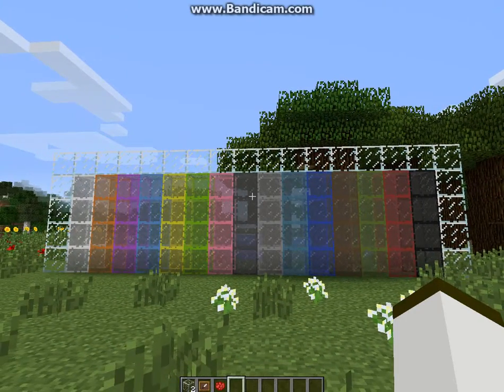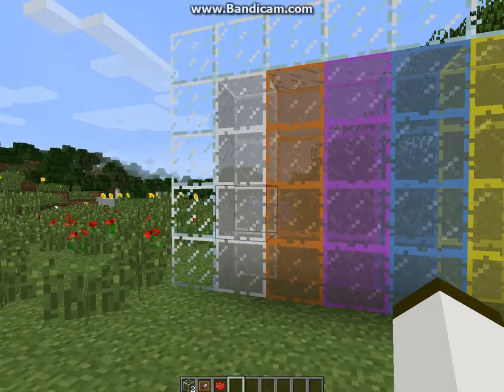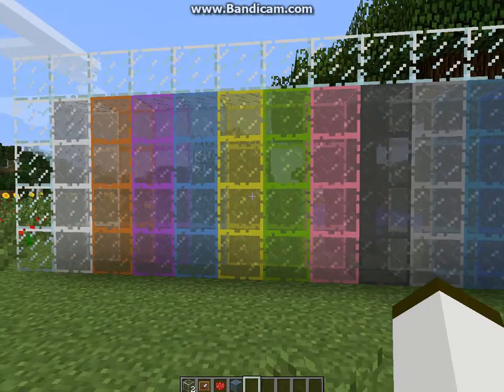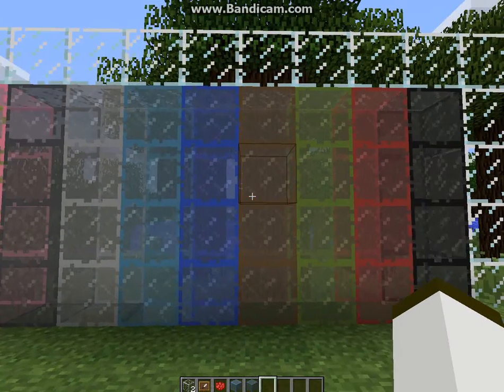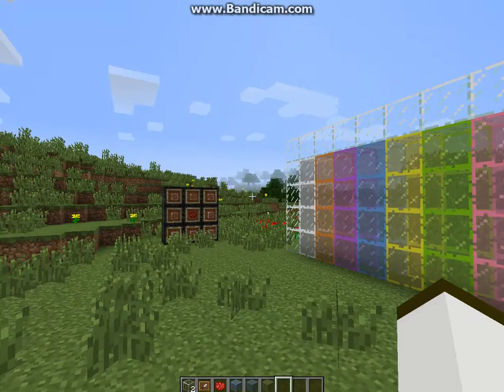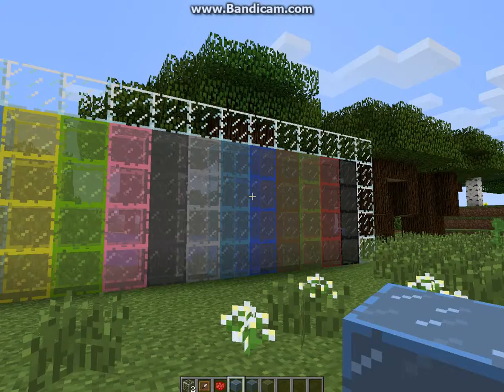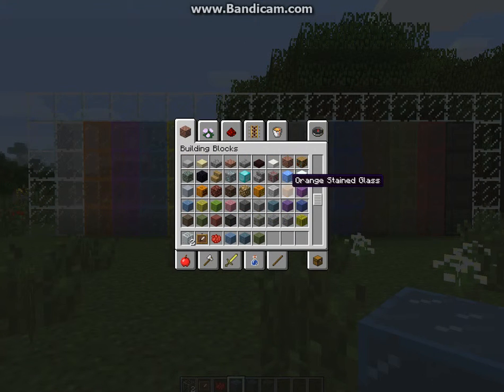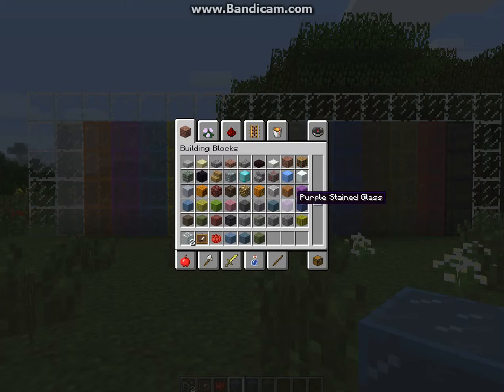Minecraft 13w41a snapshot - Stained Glass!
Hey guys, Pokecolemon showing you one of the new features in the 13w41a snapshot!